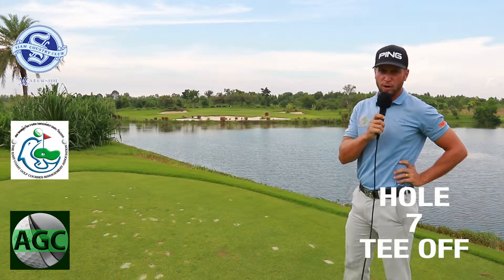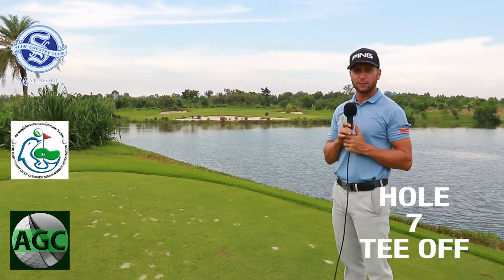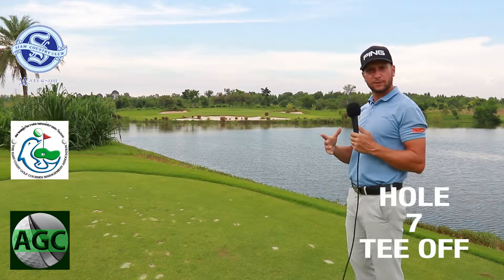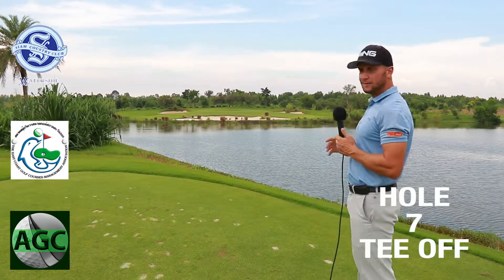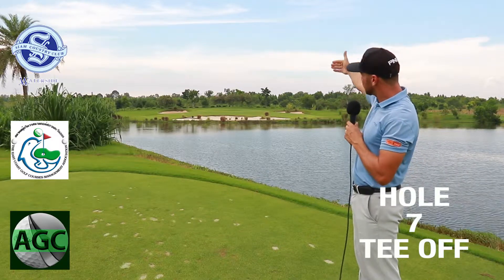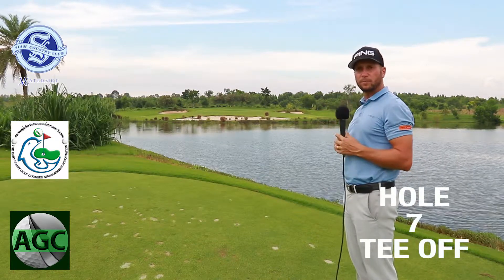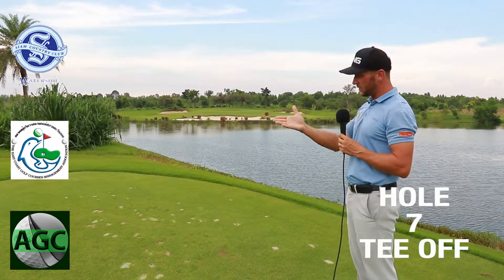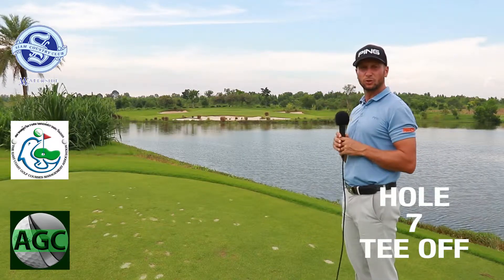Siam Country Waterside Golf Course Hole 7 Tee